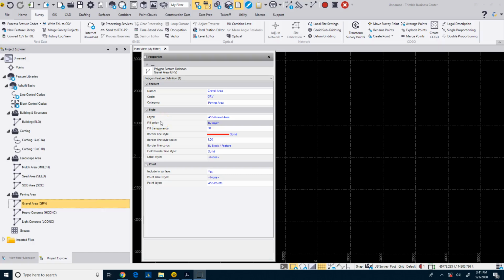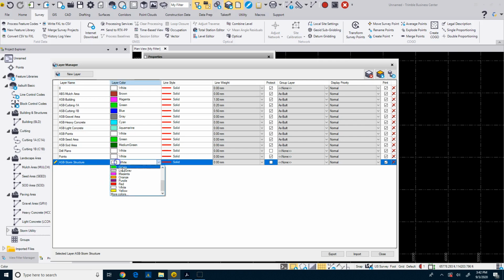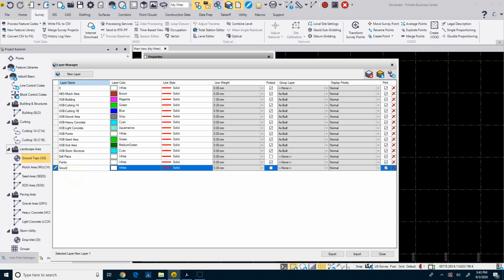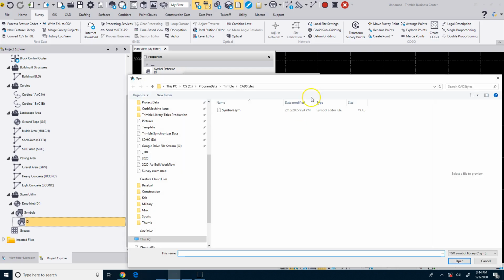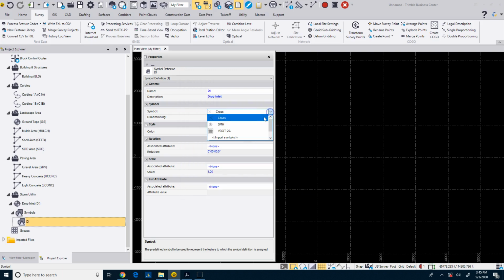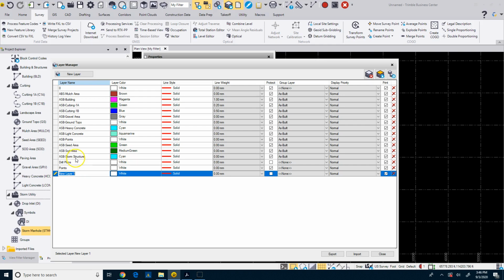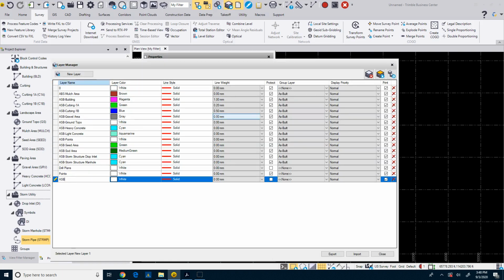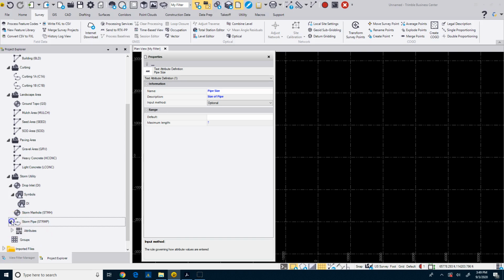Define Point Objects - TBC As-Built Process with Siteworks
The speaker is discussing the creation of various feature definitions within a category named 'storm utilities' for a mapping or GIS application. They start by creating a point feature for a drop inlet, assigning it the code 'ADI' and placing it on the 'ASB-storm structure' layer with a cyan color, but excluding it from the surface. They then create another point feature for ground topography, using the code 'GS' for ground shots. The speaker also adds symbols to represent the storm utilities, importing them from a file of utility structures, and selects a specific symbol for a drop inlet. Additionally, they create a feature for a storm manhole with its own layer and discuss the possibility of adding a linear feature for storm pipes, which would include attributes such as pipe size. The speaker mentions the flexibility of the system, allowing field crews to create new codes on the fly, and hints at future steps involving exporting the data, collecting field data with site works, and importing it back into the business center.